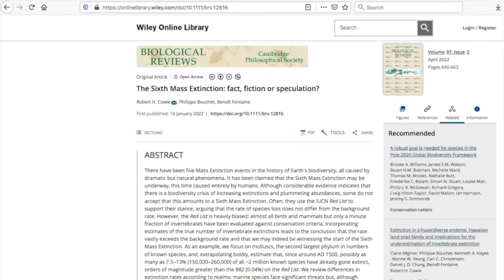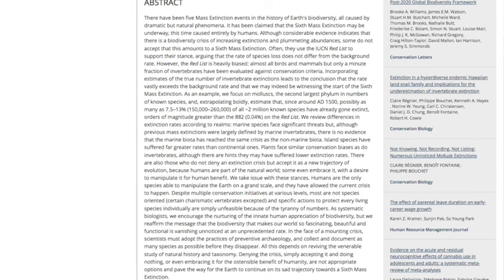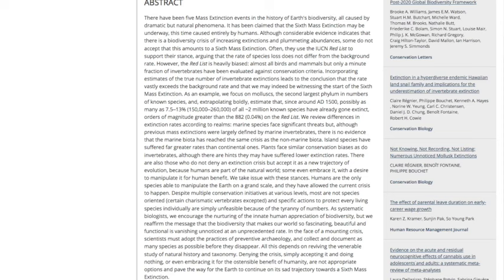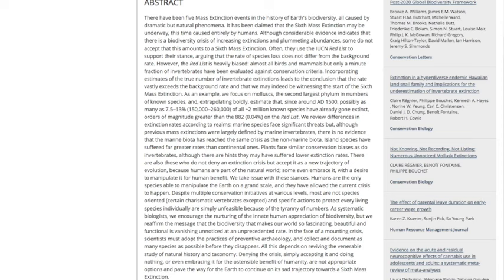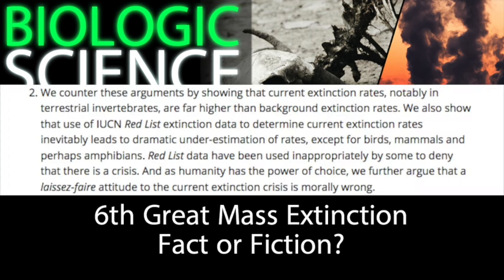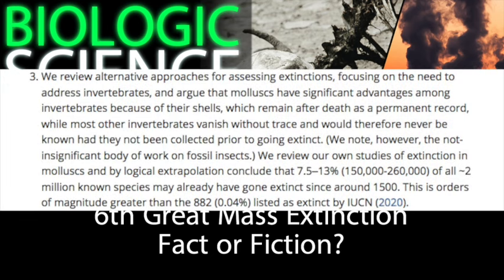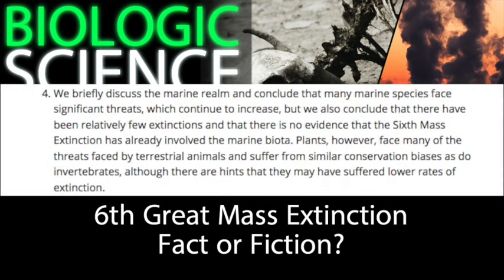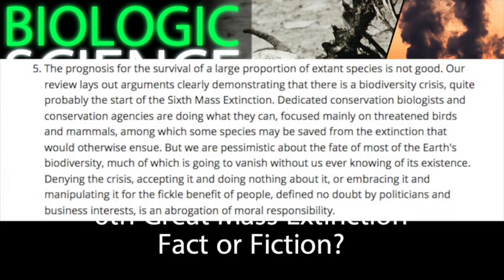SN - 6th Great Mass Extinction: Fact or Fiction?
Stock Media provided by MotionAmp / Pond5
‘Ancient Spirits’ - MotionAMP